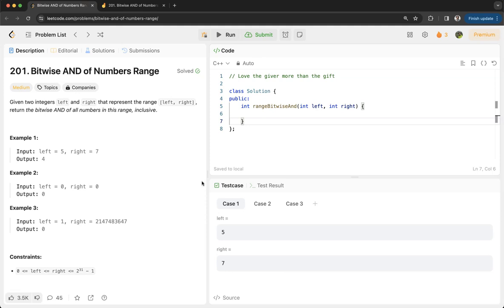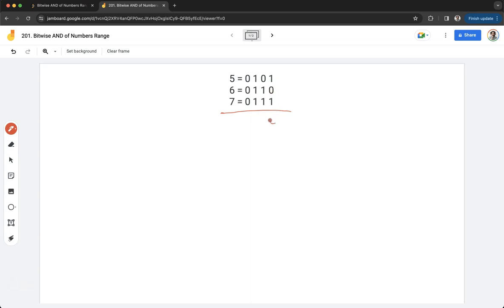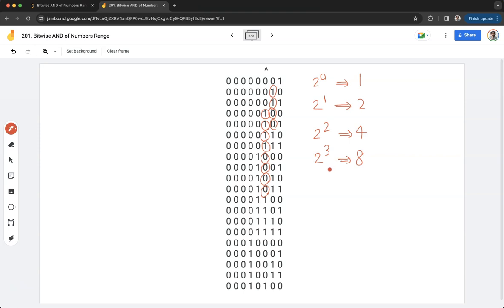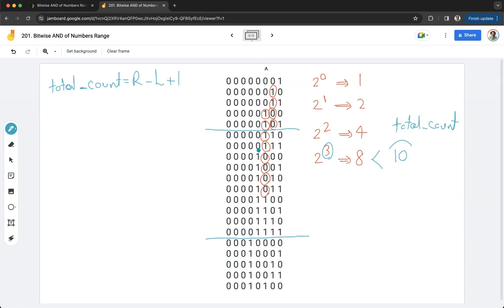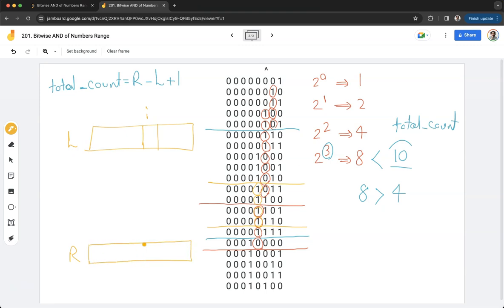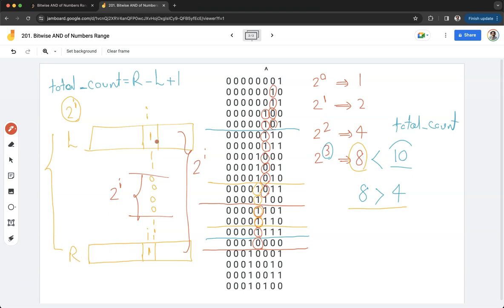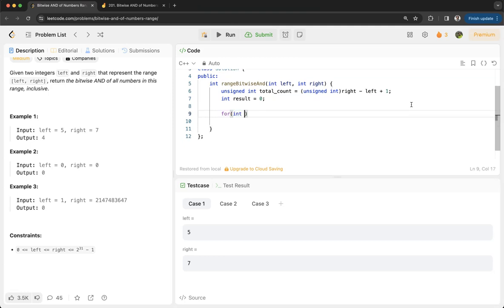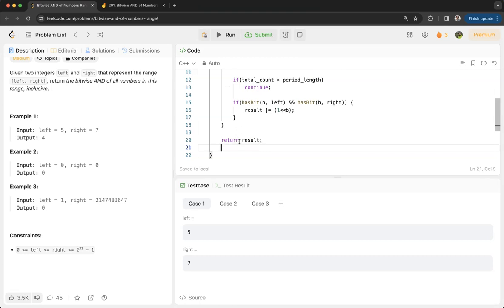LeetCode 201 - Bitwise AND of Numbers Range - Medium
0:00 Discuss the solution
7:47 Write the code
10:55 Follow-up question